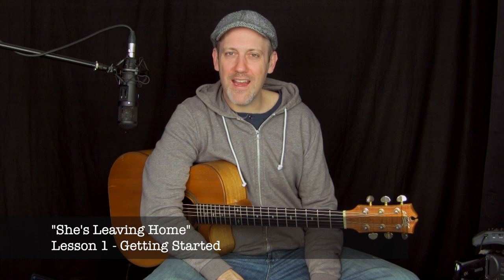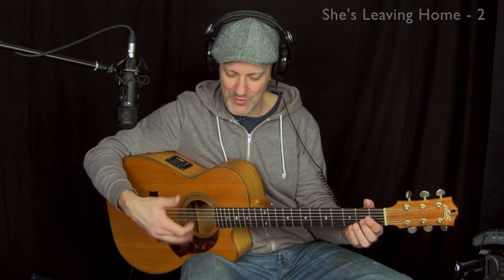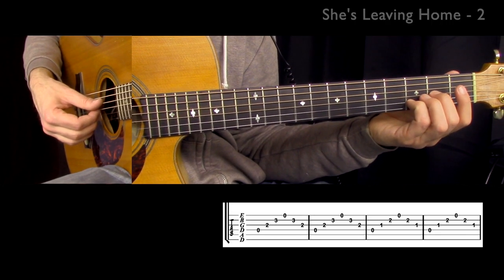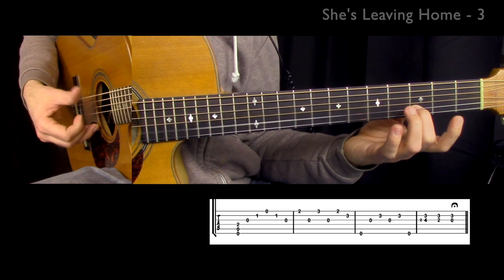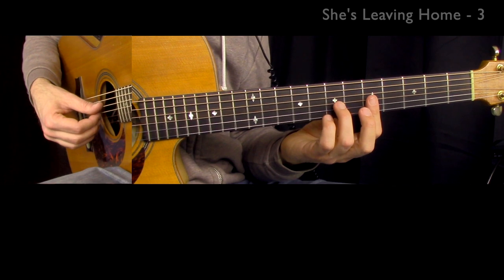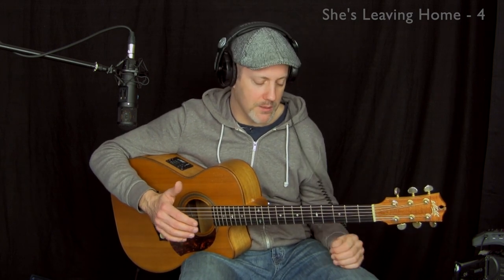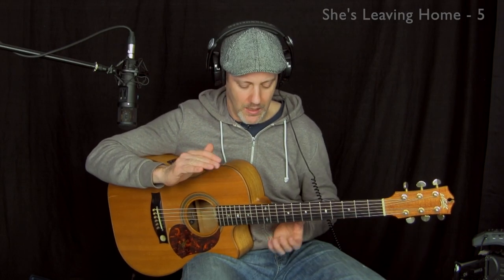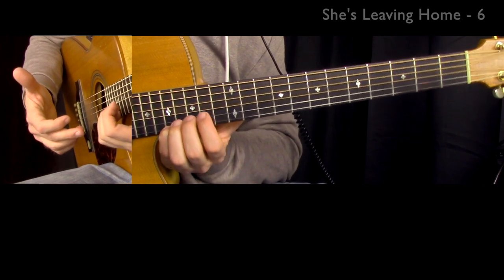She's Leaving Home - Guitar Lesson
► FREE 14-day trial - Get exclusive 1-on-1 personal coaching from me, access my best guitar courses, and learn my solo fingerstyle guitar arrangements, risk-free.

I hope you enjoy this guitar lesson!

TIME STAMPS:

00:00  Lesson 1 - Getting Started
04:47  Lesson 2 - The Song Intro
15:02  Lesson 3 - Verse Phrase 1
23:24  Lesson 4 - Verse Phrase 2
27:38  Lesson 5 - Chorus Part 1
35:16  Lesson 6 - Chorus Part 2 (high note)
42:57  Lesson 7 - Form & Ending the Song

► NEW - Join the "Fingerstyle Guitar Hangout Community" on Facebook